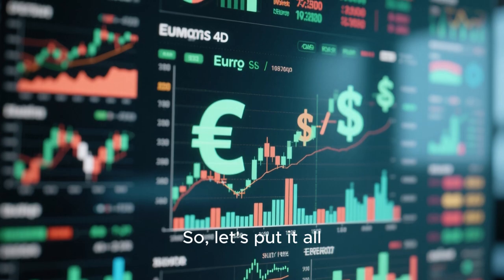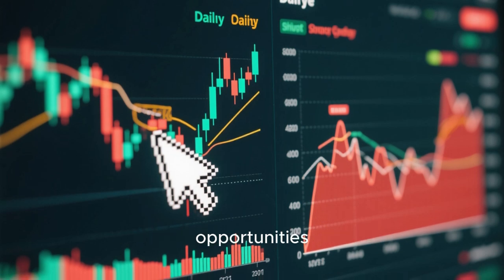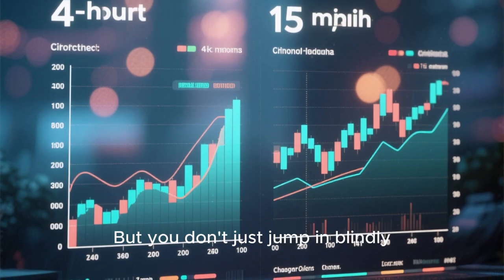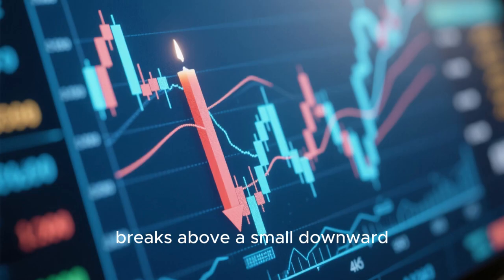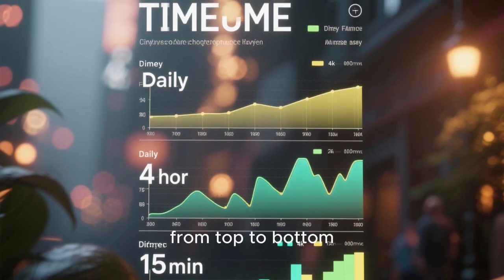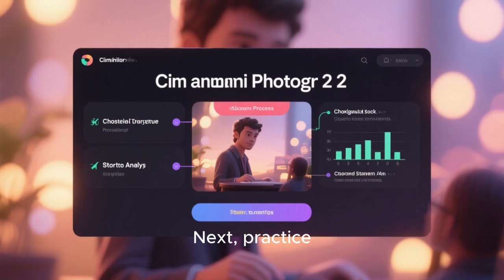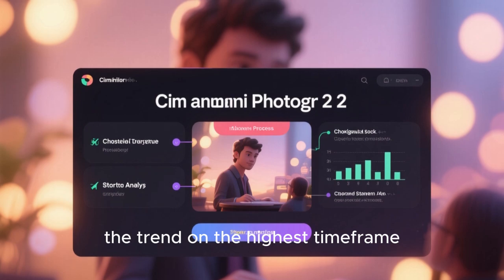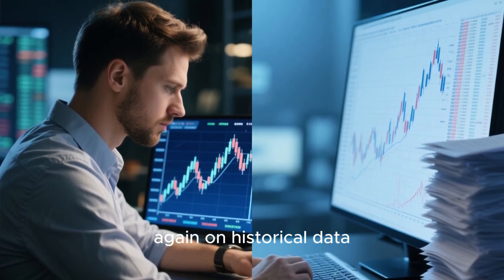Trading Profession 10 Multi Timeframe Trading Earning hundreds of millions of VND a day 0